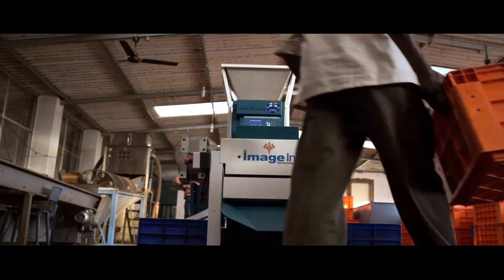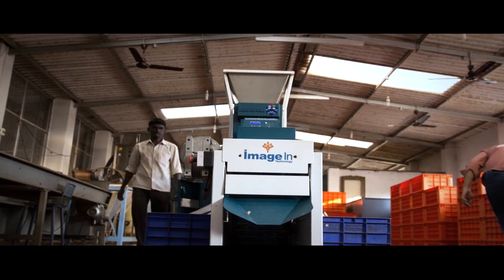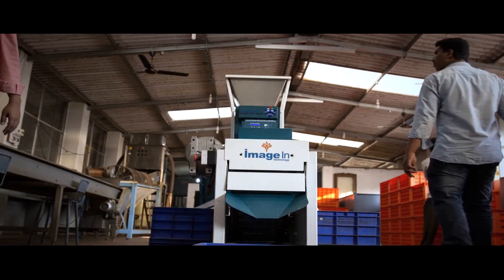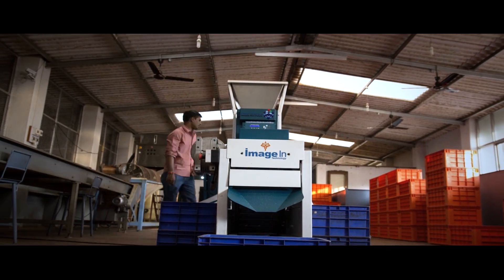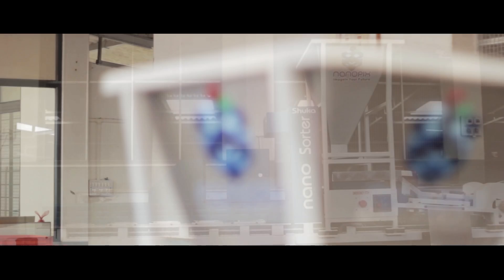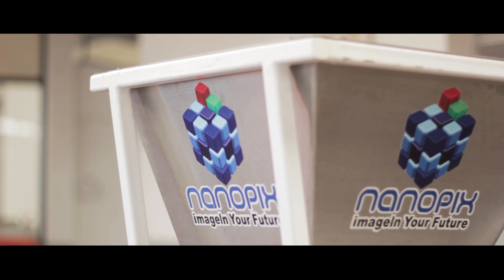nanoSorter Shuka: Cashew grading machine by nanoPix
nanoSorter Shuka offers 50Kg Throughput Per Hour, with 5+2 Grades in a Single Pass. It is the most suited for cashew processors who process less than 25 to 30 RCN Bags per day. Like all nanoSorters, Shuka too is based on the patented imageIn Technology and helps grade cashews by color, size and shape at once (Single Pass). Apart from this, it offers, 2 % or less breakage, 95% accuracy & Controllable Grades 180/210, 240, 320, 400, SW & Defects.